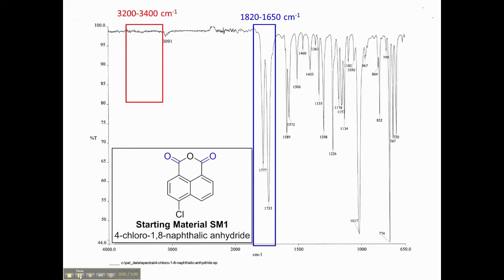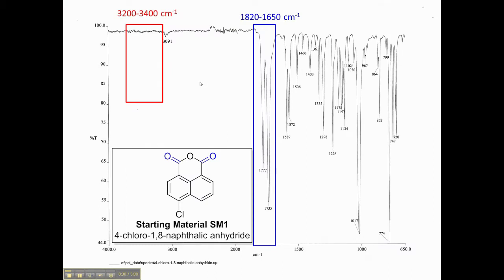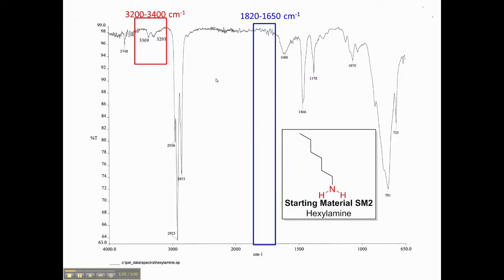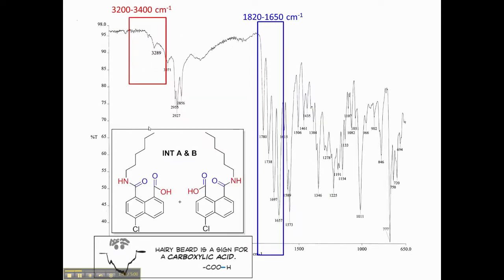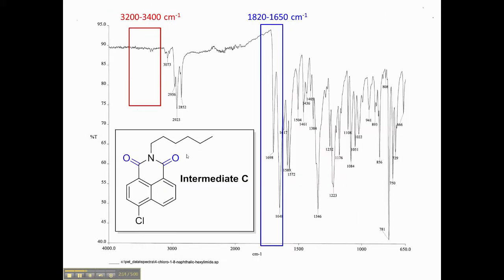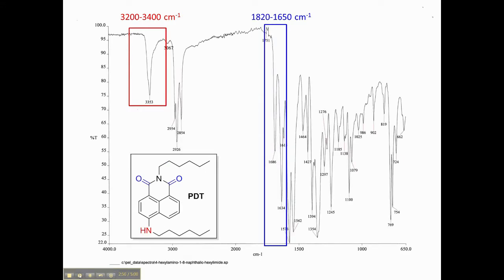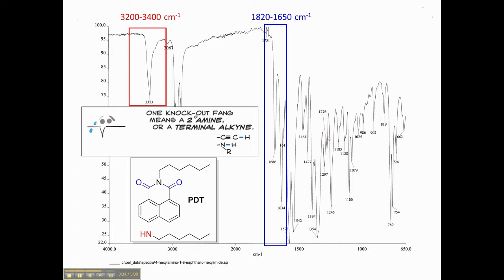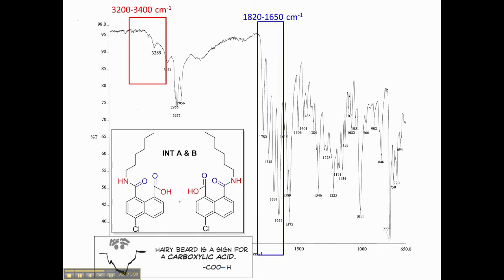IR Interpretation - illustrated with compounds from a lab we no longer do...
Chem 240 - IR with more complicated compounds.

Once upon a time, our first lab involved the synthesis of a fluorescent dye that can be analyzed by TLC, IR, and MS.  This, then, is a video created to walk you through the key compounds... it served as the first exposure to IR.  So ignore the references to what you "Did" in lab...